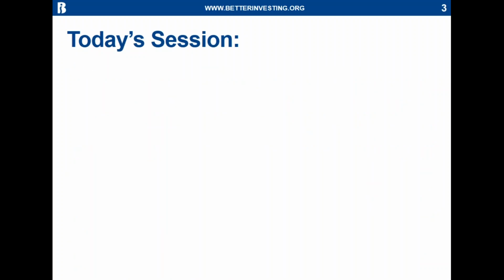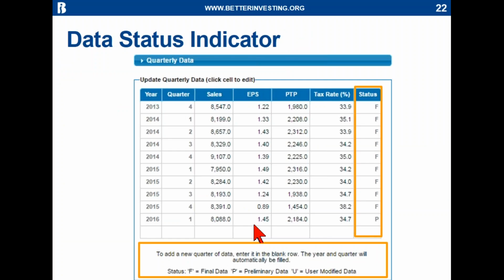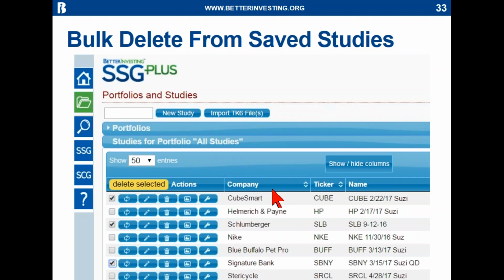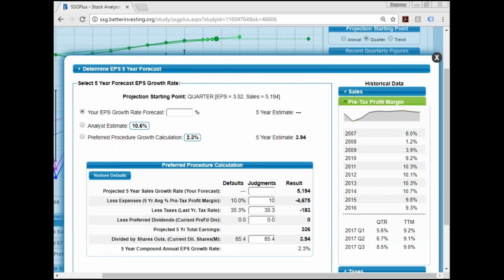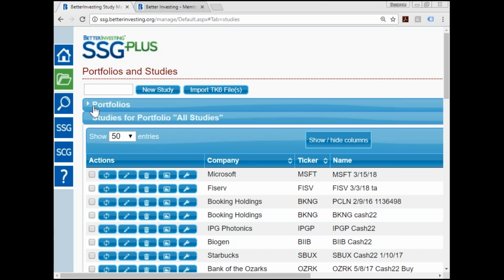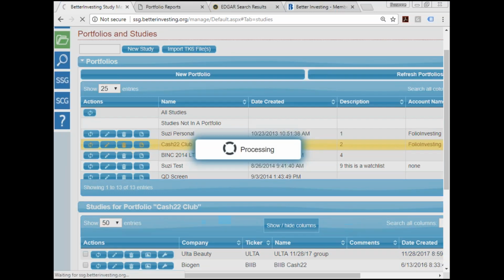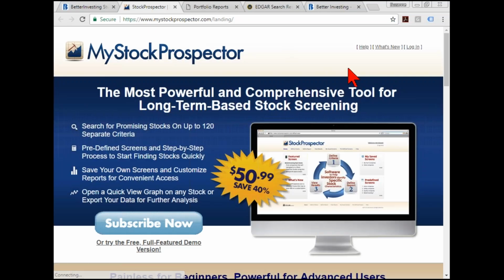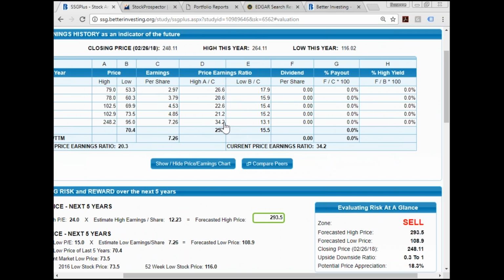Better Investing's What s New in Online Tools - CoreSSG and SSGPlus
This fast-paced class provides an overview of the most recent changes to BetterInvesting's CoreSSG and SSGPlus stock selection tools, as well as the Stock Comparison Guide. New features include the ability to share a complete Stock Comparison Guide (SCG), update all studies in your account at one time, modify multiple years of quarterly data, review quarter v. quarter and TTM (trailing 12 months) v. TTM comparison values in Preferred Procedure, show negative analyst estimates, automatic removal of P/E outliers for years greater than 5 years ago and more. In the latter half of the webinar, questions from the audience, covering a wide range online tools topics, are answered.